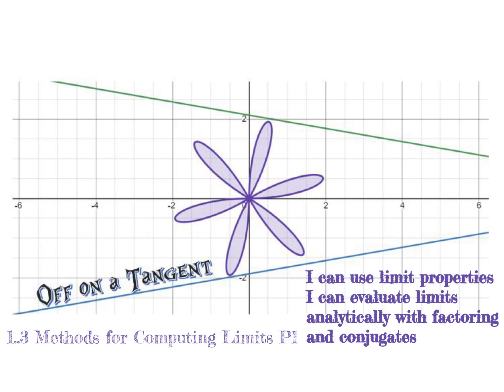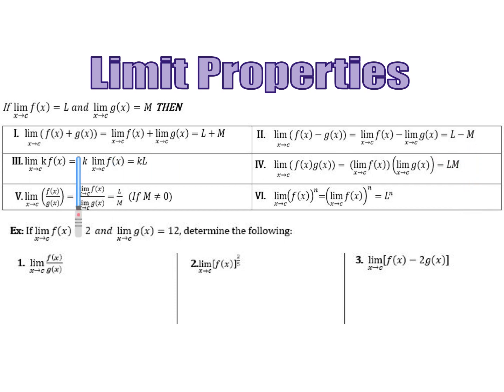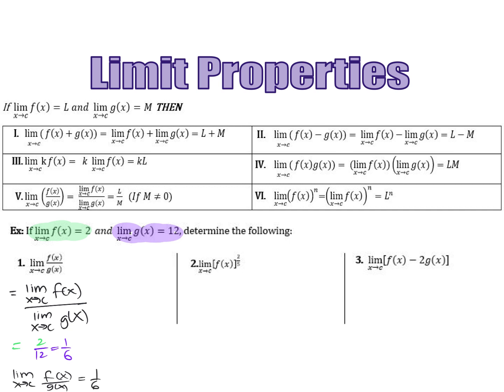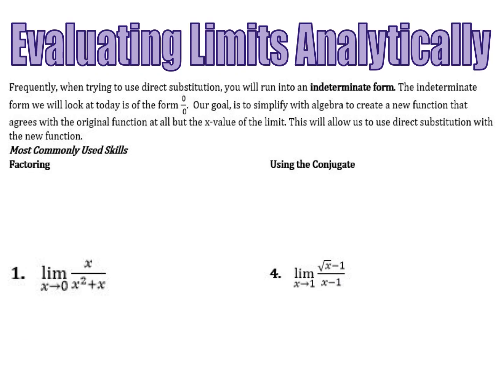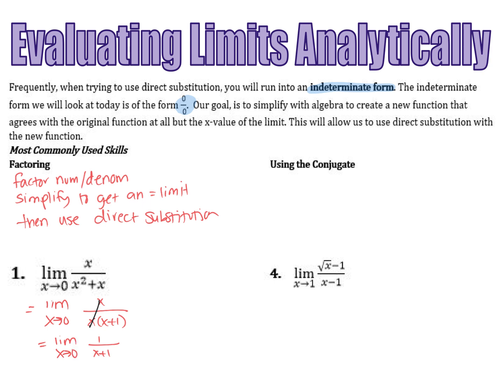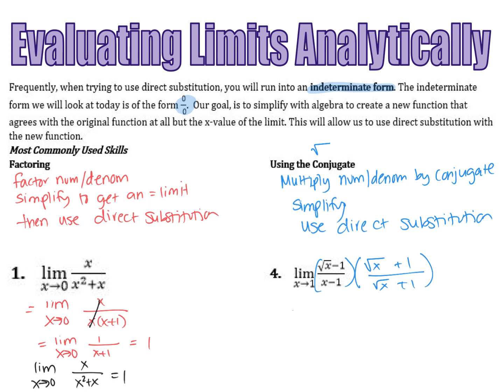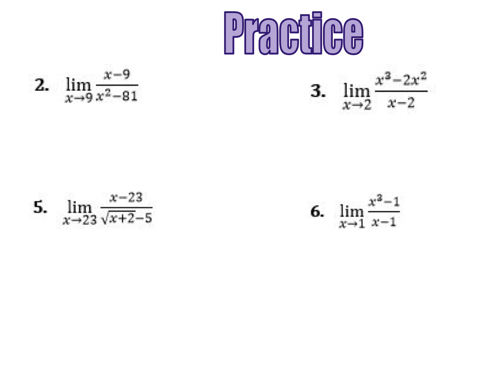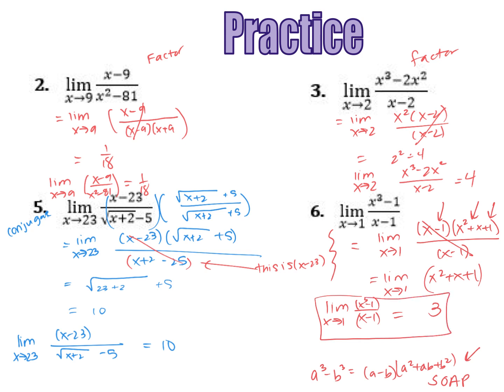(1.3 Part 1) Limit Properties and Evaluating Limits Analytically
In this video we learn properties of limits and how to evaluate limits resulting in indeterminate form using factoring and conjugates.